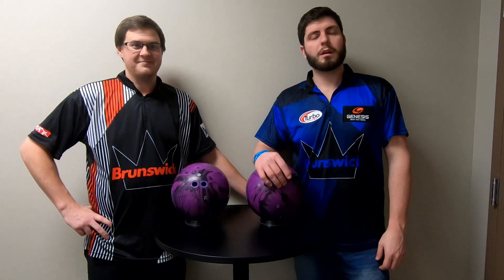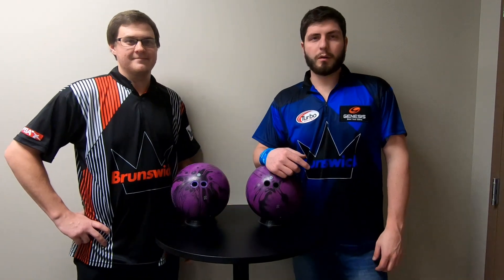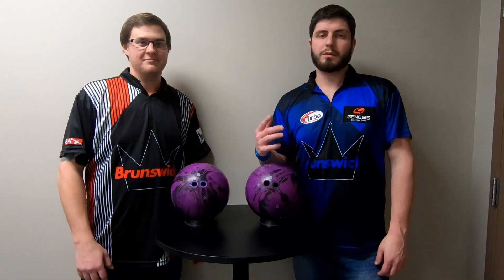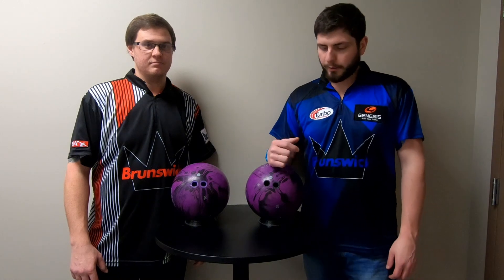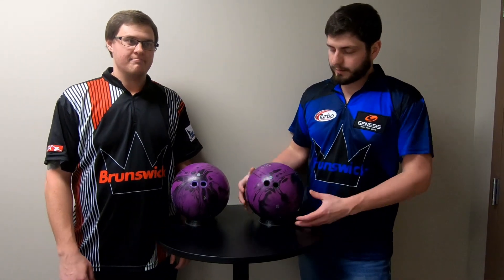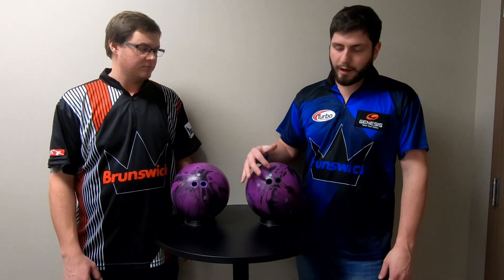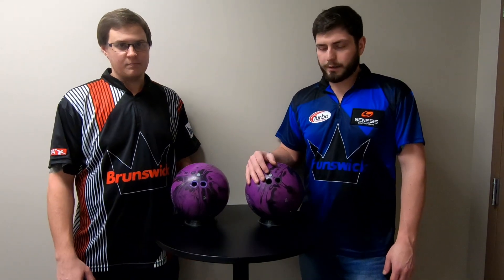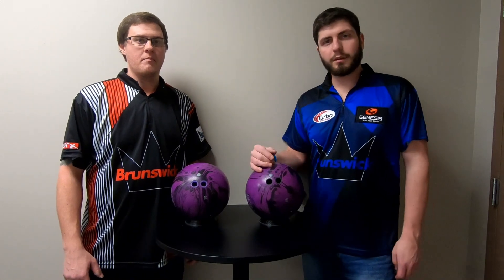Radical Ludicrous Solid Bowling Ball Reaction Video by Bowlerstore.com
The Ludicrous Solid features the same flip core used in the Ludicrous but the motion is enhanced with the strong Ai-43 cover stock formulation. Our goal was to create a strong down lane motion the Ludicrous is known for, but add more hook.